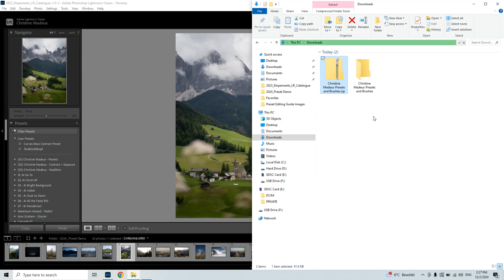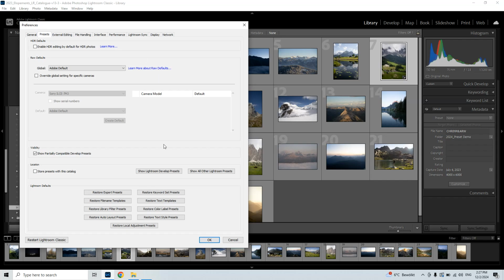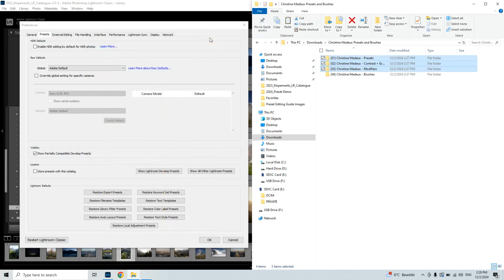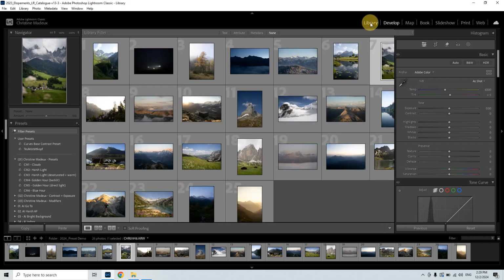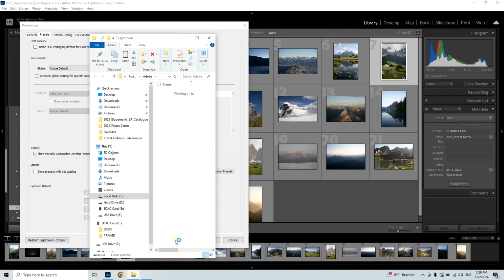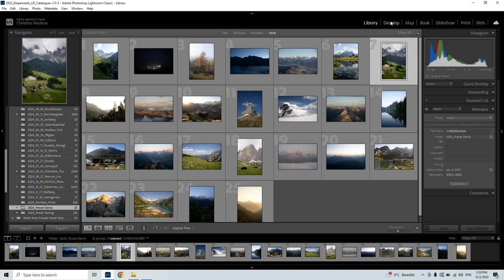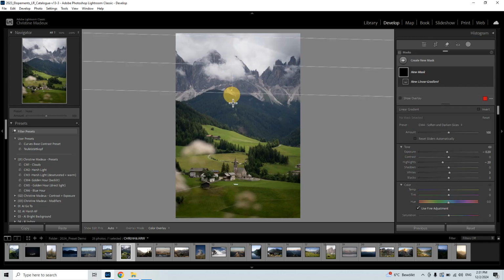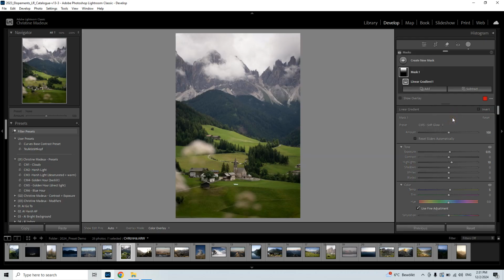Christine Madeux Presets and Brush Installation Guide for Adobe Lightroom Classic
How to install your Christine Madeux Presets + Brushes in Adobe Lightroom Classic.